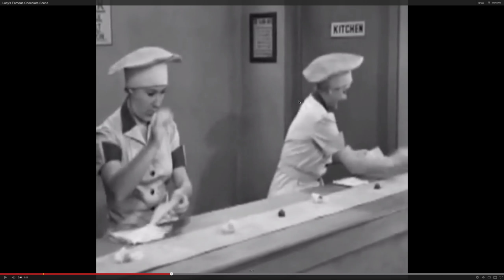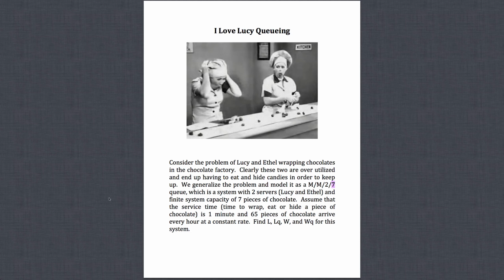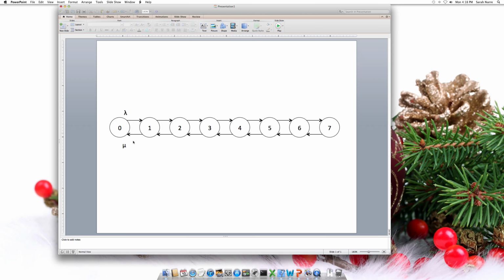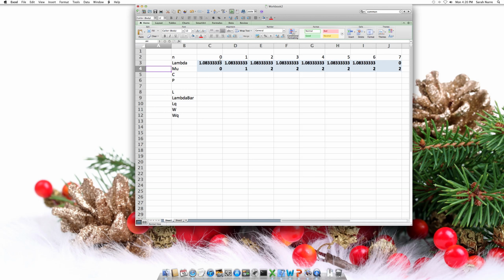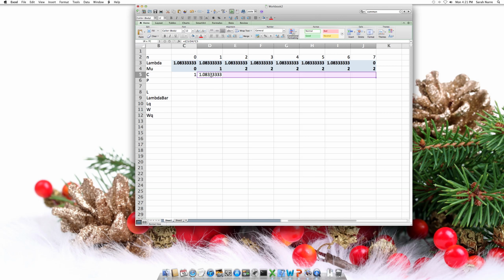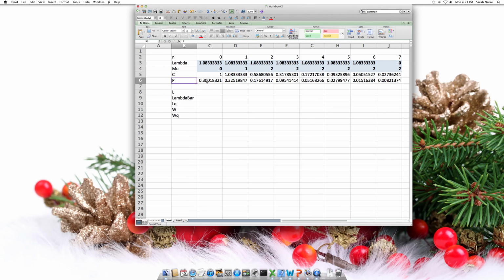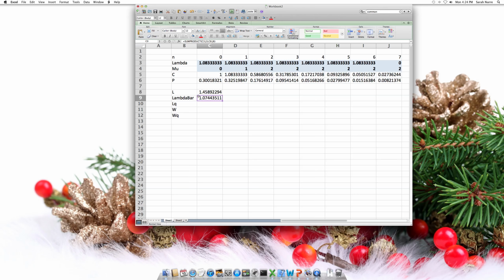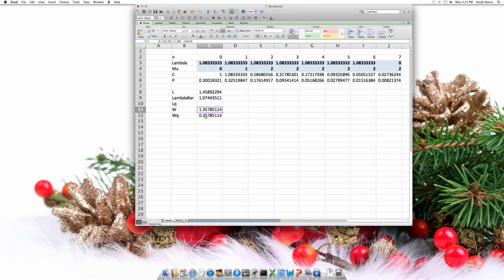Nurre: The I Love Lucy Chocolate Factory as a Queueing System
This video was created by Sarah.  It focuses on analyzing the I Love Lucy Chocolate Factory scene as a M/M/s/K queueing system.  It discusses how this system is a birth and death process and then applies an approach to determine the key parameters of the queueing system including the average number of pieces of chocolate waiting to be wrapped, hidden, or eaten and the average time a piece of chocolate spends on the production line in the area of Lucy and Ethel.

You can view the problem description before viewing the video